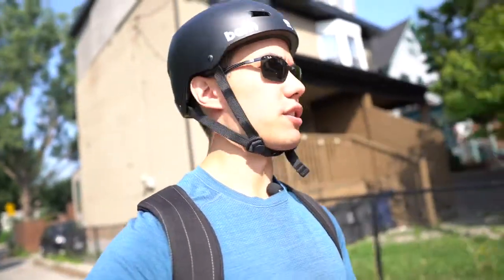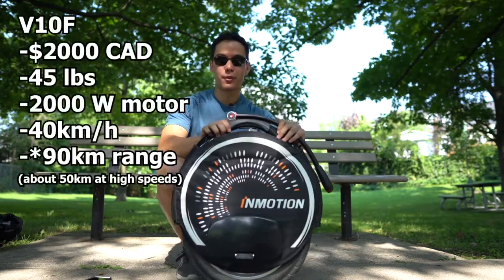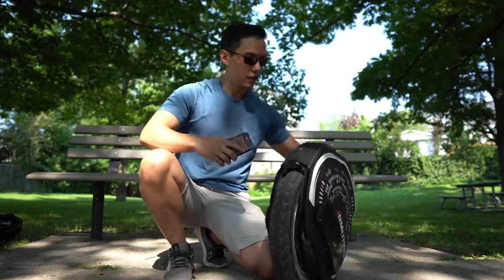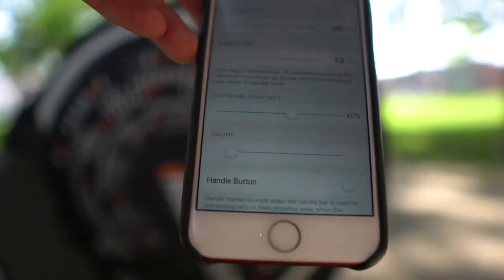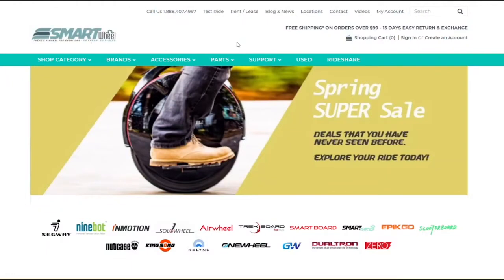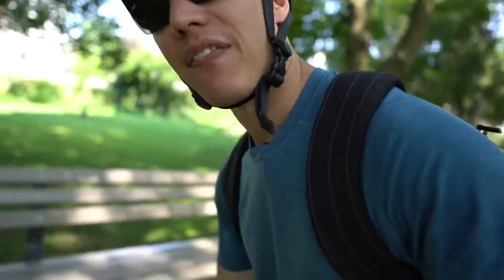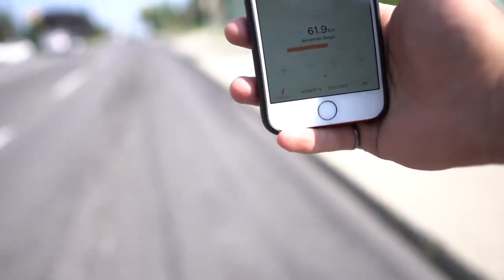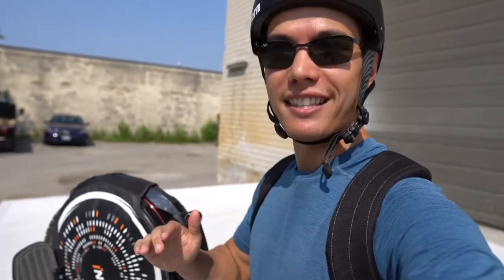InMotion V10 F Electric Unicycle - EUC Ride Test and Review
Go along for a test ride and exclusive review of the InMotion V10F E-Unicycle with Chris Au!

The InMotion V10F Electric Unicycle features 25 mph (40km/h) top speed, 55-62 mile range (89 -100km), a 2000 W motor power, a 960Wh battery with a 16" wide wheel.

Inmotion v10F
Inmotion v10